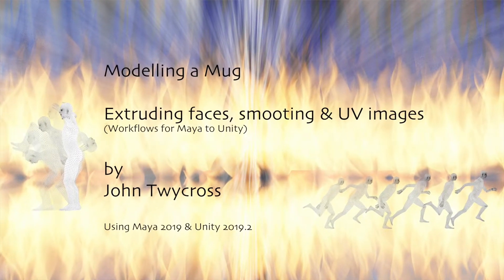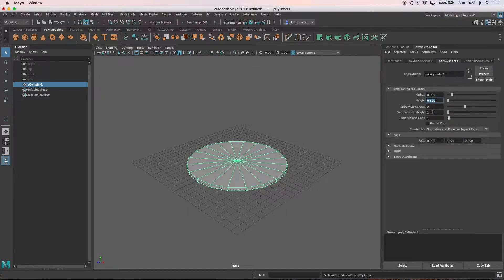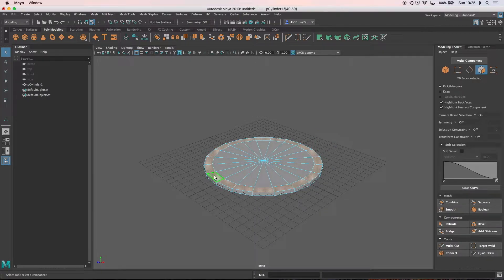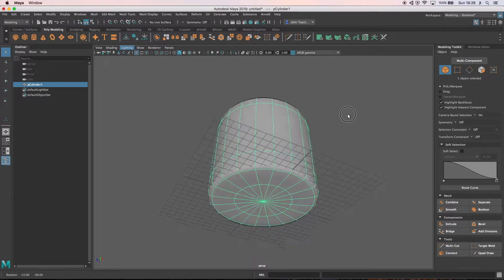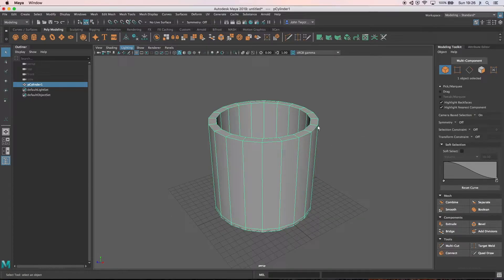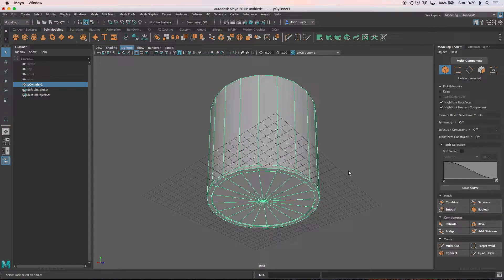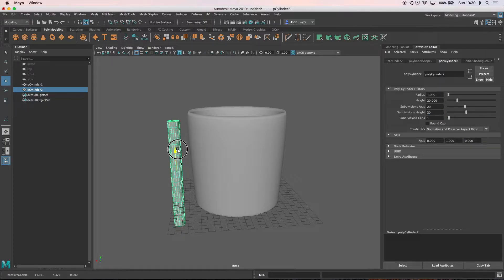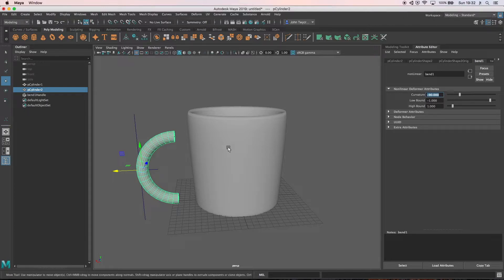Masterclass 04 ^|^ Modelling a Mug in Maya for a Unity Game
This beginner level tutorial video describes the process involved with modelling a mug in Maya for export to a Unity game. It demonstrates common modelling functions such as extrude, smoothing preview & using UV layouts as textures. The nonlinear bend deformer is used to create the handle. It also discusses the conversion of smooth previews to polygons and combing/separating meshes.